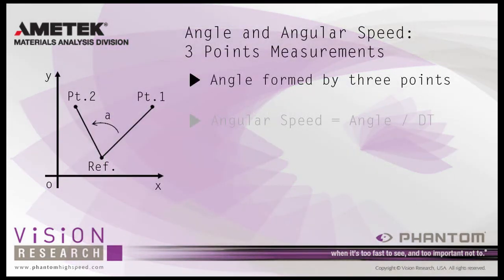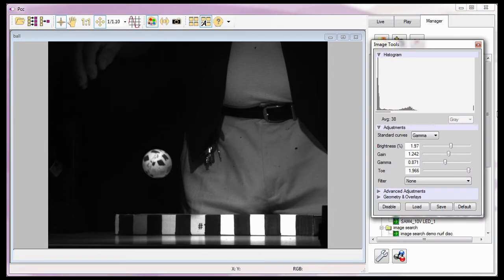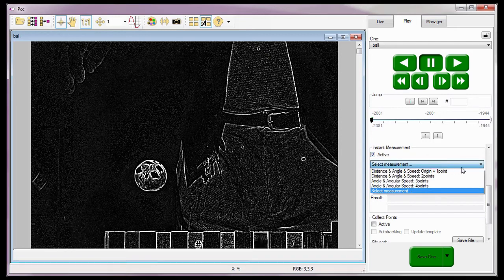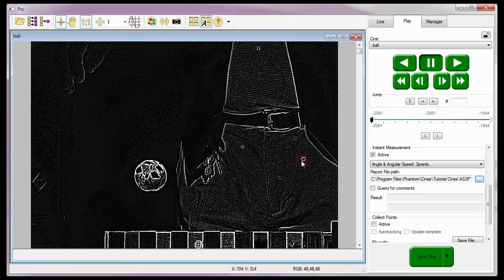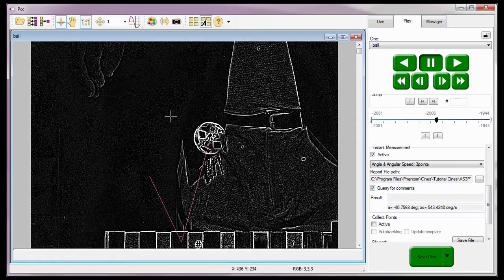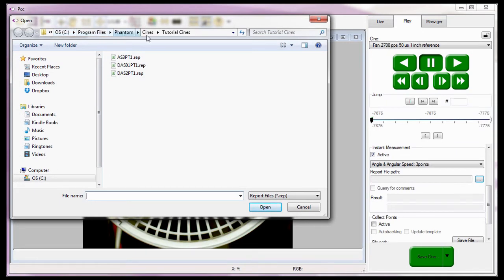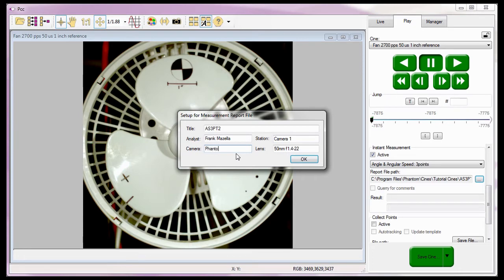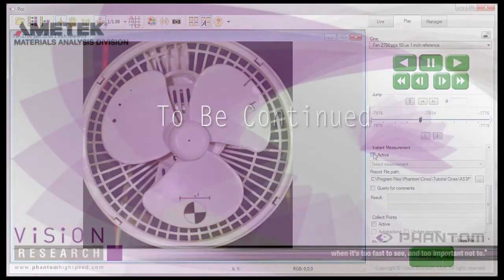Cine Analysis Part V (Angle & Angular Speed: 3Points) PCC Tutorial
In this PCC tutorial, you will learn how to; (1) Specify the units of measure, and (2) Perform angle and angular speed measurements using 3 points. (Length: 13:05)